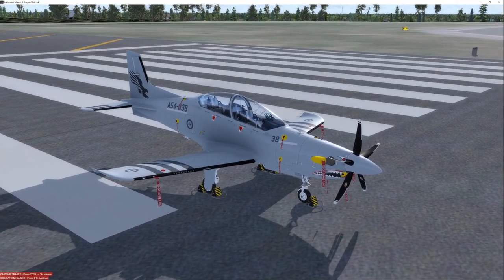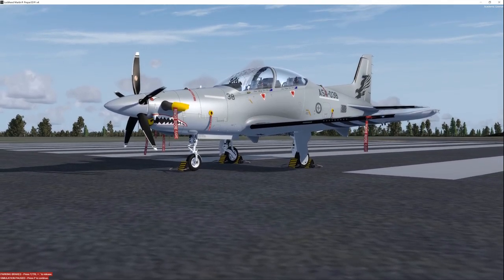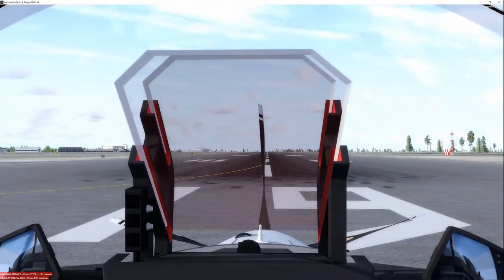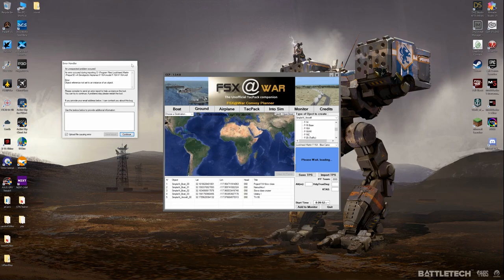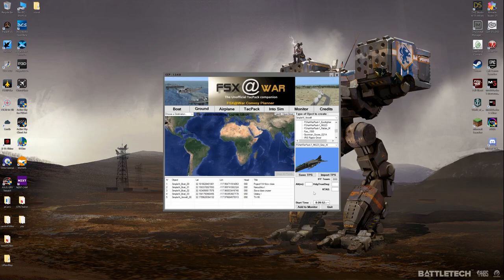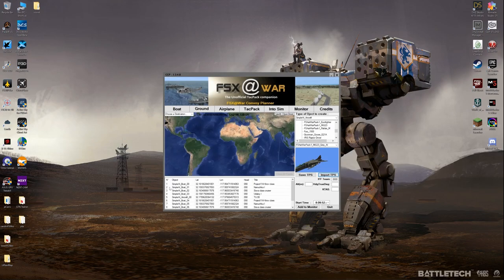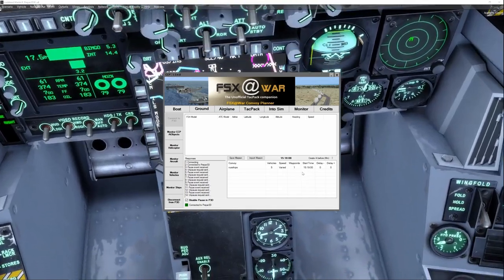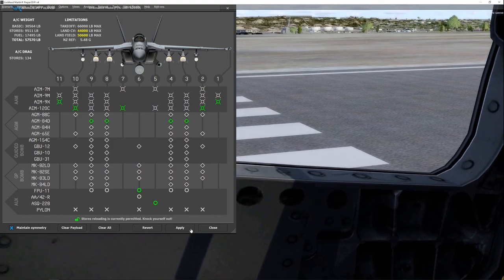P3D- VRS F/A-18E Superbug, CCP, AGM-84Ds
Much thanks to IRIS Flight Simulations for helping out during these crazy times! Hello, today I was messing with Carrier Convoy Planner for old time sake! I've never tried using the 'Tacpack' function until now and this is how things went.

Other add-ons used: ORBX FTX Socal, ActiveSky for P3Dv4.5+Cloud Art, ENVTEX, PTA